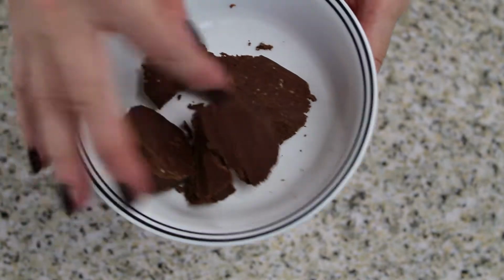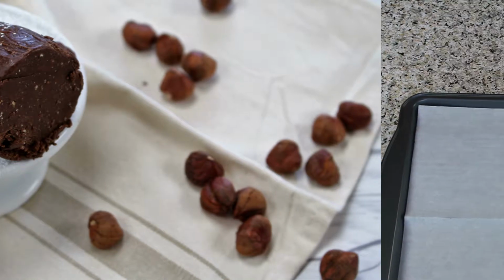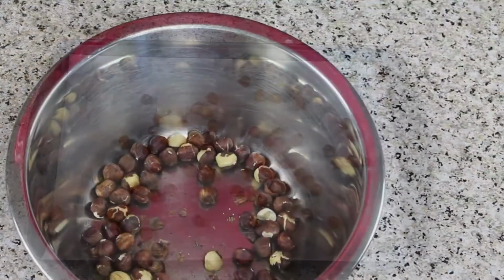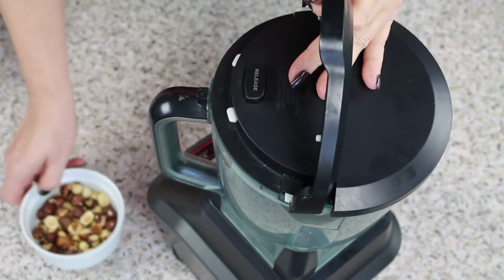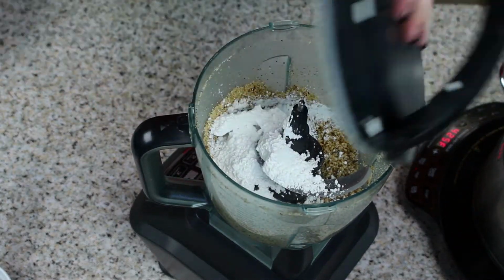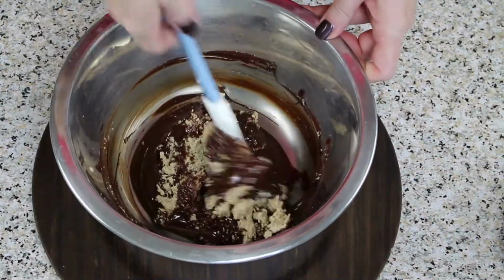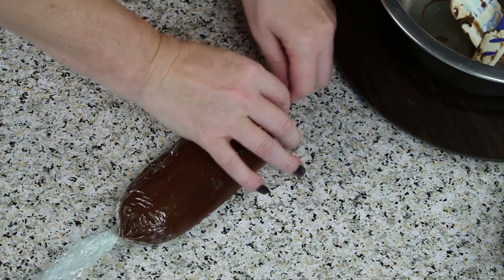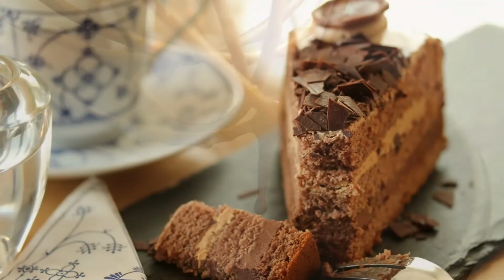German Hazelnut Nougat Paste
Hazelnut nougat paste is a popular ingredient in German baking. In this video I will show you an effortless way to make your own homemade nougat paste.